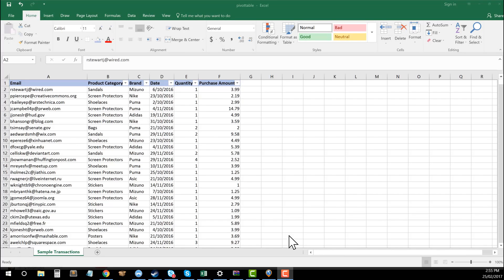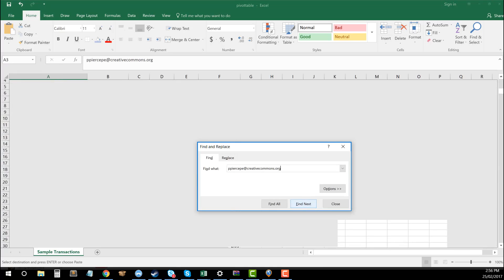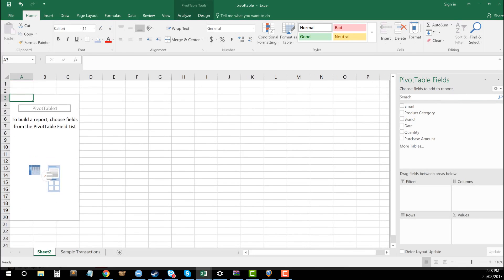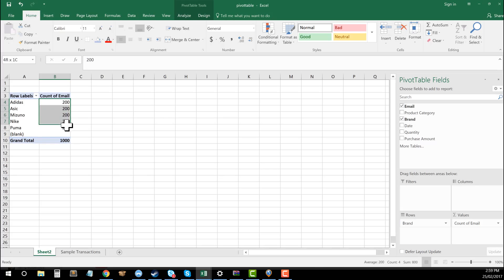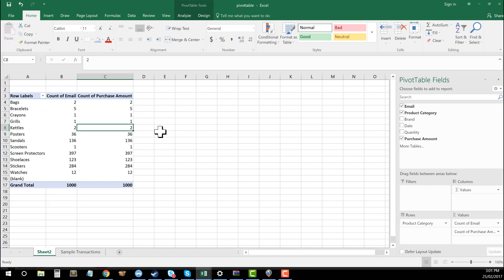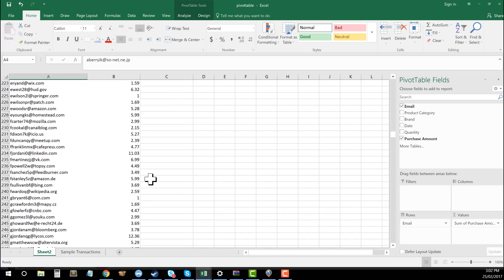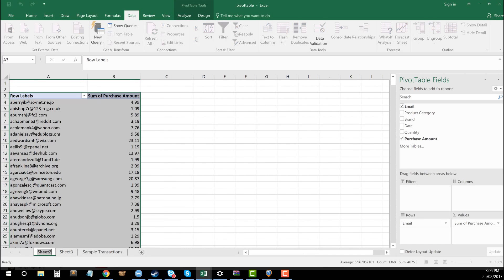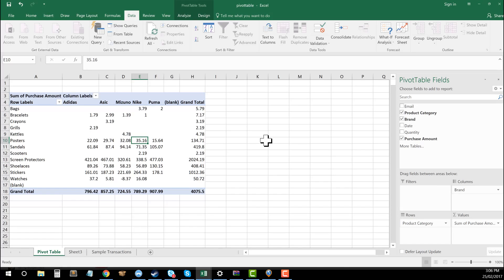Excel for Marketers #7: How to Use Pivot Tables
Excel for Marketers is a series of videos providing practical tutorials on the features and functions of Excel that ALL marketers should know.

In this video I take you through the basic of the Pivot Table: a must-have in any marketer's Excel arsenal. Learn how to use Pivot Tables to summarise and make better sense of your data in a matter of minutes. Enjoy!